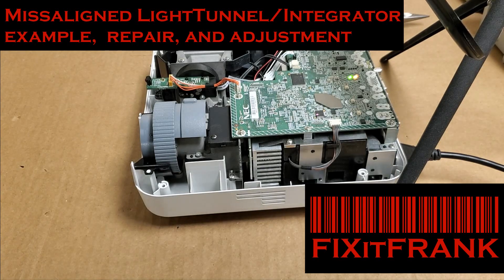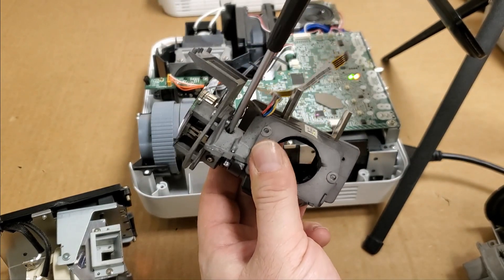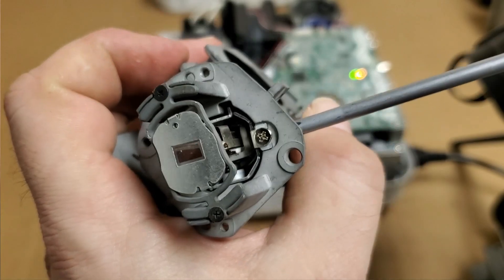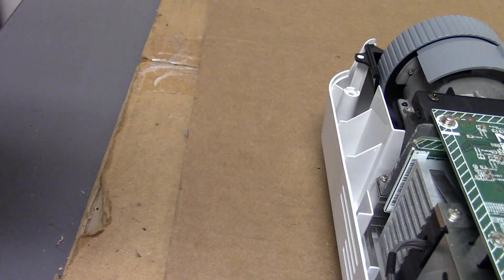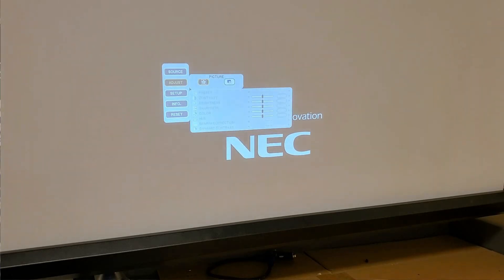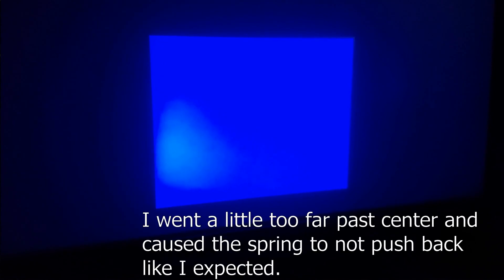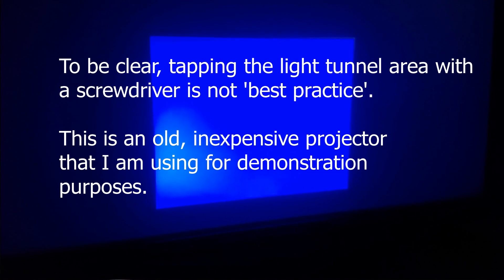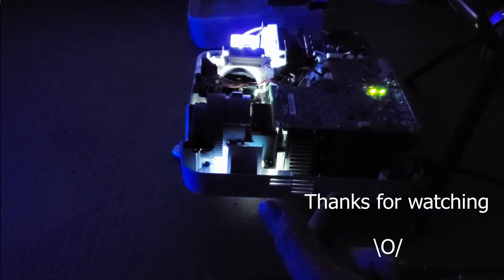DLP Projector Light Tunnel Example and Alignment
* I am going to re-upload this.  It blanks out early on a few times and doesnt show the picture I posted properly.  If anyone has a good lead on an i7 laptop please let me know.  My HP is showing its age. Its not a good editing machine.

In this video I go over the how's and why's for DLP light tunnel adjustment.  Sometimes these parts are called an integrator, or a light rod.  Its a small piece of glass or set of mirrors that collimate the light into a solid beam without an uneven brightness. It points that light on to the DMD via the shape lens and/or mirror.  When the tunnel is out of alignment, you will see a shadow and sometimes a rainbow artifact that follows the shadow.  Almost every DLP projector made has one of these and they can and do move over the thermal cycling of the projector.  I have replaced them before but sometimes they just need an adjustment and hopefully this video clears up the specifics.

As always if you have any questions about it, please post them below.

Thanks again for watching and stay safe and healthy out there.  I hope to go back and edit this description once Corvid19 is past us.  Take care- Frank